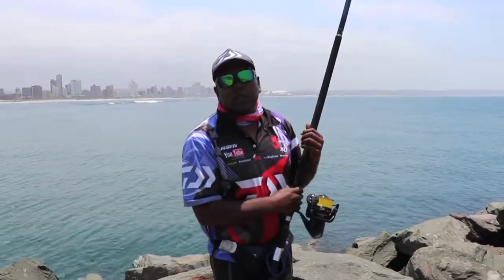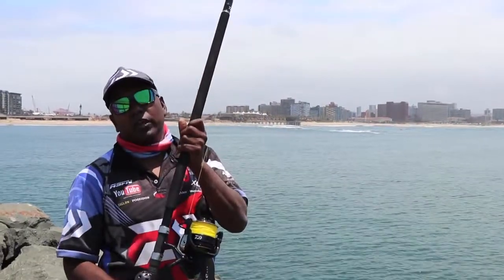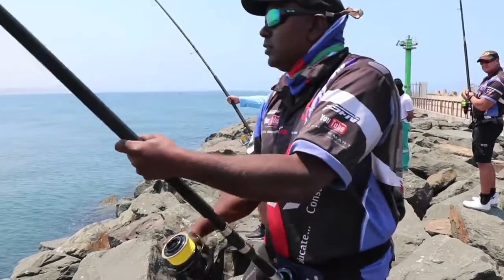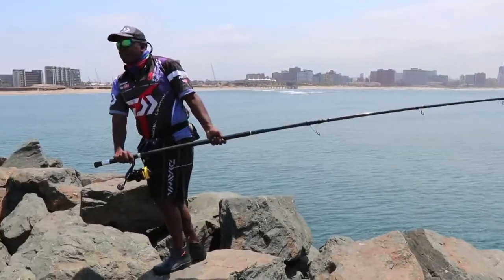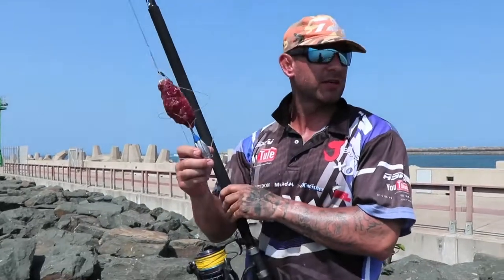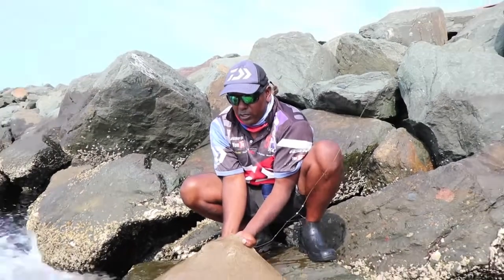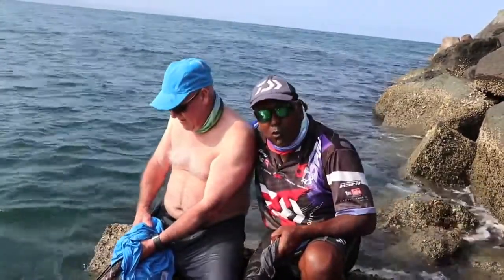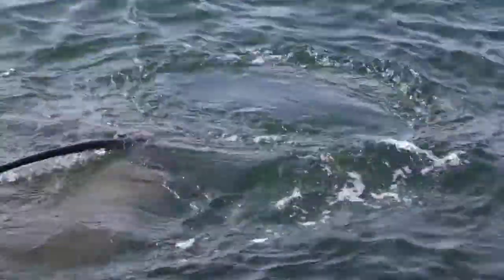ASFN Fishing Vlog 0151 Summer Fish are Here Durban North Pier